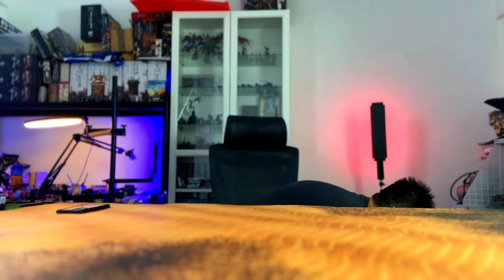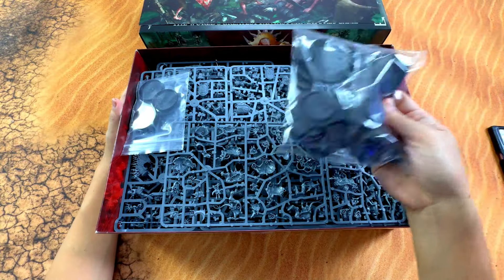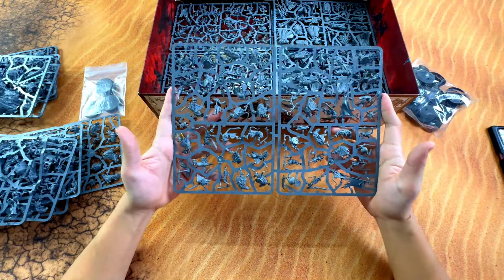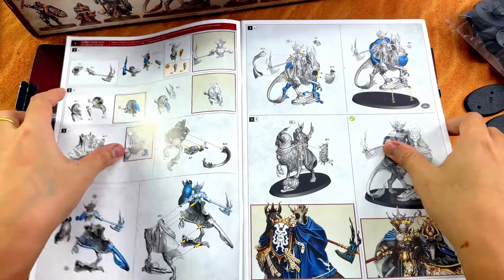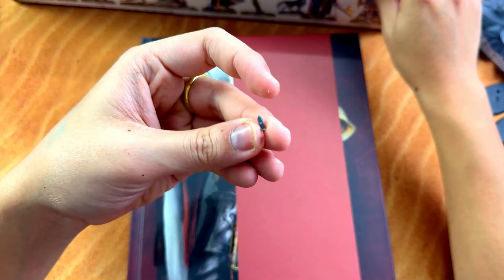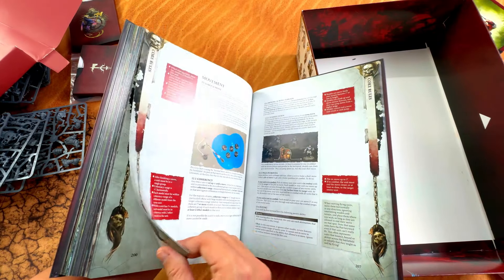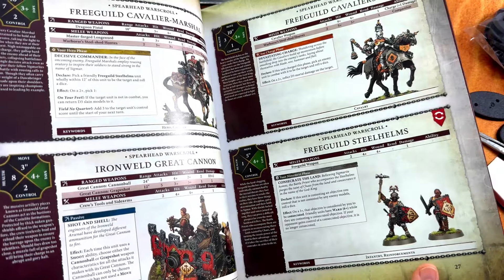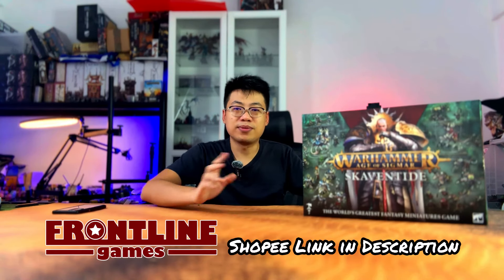Must You buy Skaventide? Box Opening & Review | Age of Sigmar | Warhammer Starter | Wip Hobbies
Finally we got our hands into Skaventide and if u planning to buy skaventide you must watch this first!

In this video we gonna unbox and have closeup to every aspect of skaventide and review it .

00:00 Intro
00:41 Sponsors
00:47 360 Box Cover Closeup
03:12 Unboxing & Closeup on sprues
09:11 Card packs for spearhead & General handbooks
10:53 Instruction & Assembly Guides
14:20 Spearhead board
15:10 Close up on Books
15:40 Core Rulebook
19:51 Fire & Jade Book
16:25 Closing